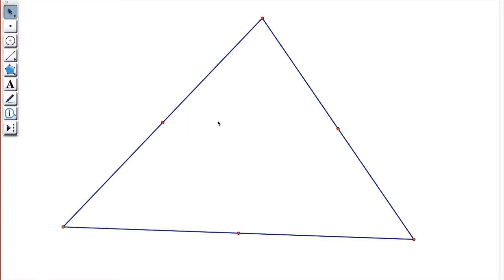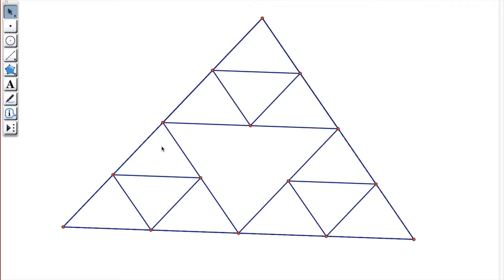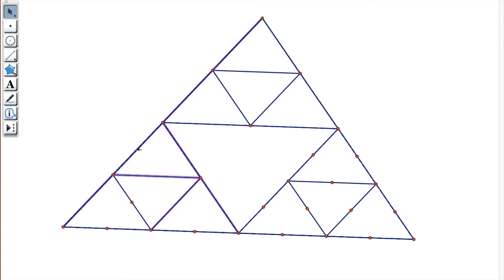How to draw Sierpinski's Triangle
This is a tutorial video of sorts in which I use a program called Geometer's Sketch Pad in order to draw Sierpinski's Triangle. In the video, I draw Sierpinski's triangle out to three (3) iterations. *Note that Sierpinski's Triangle should start with an equilateral triangle.